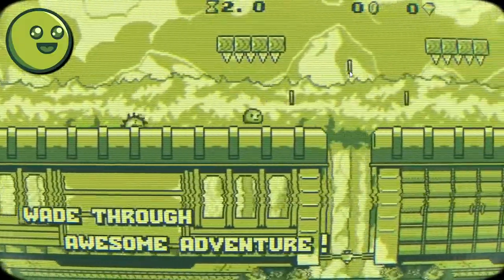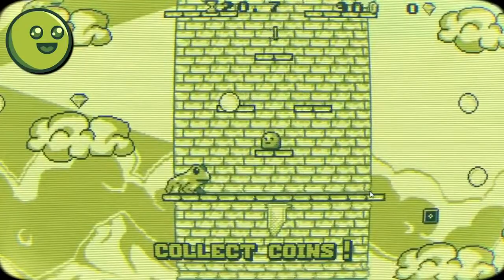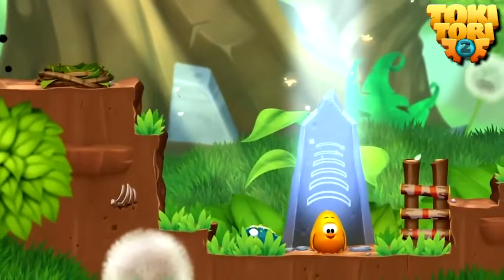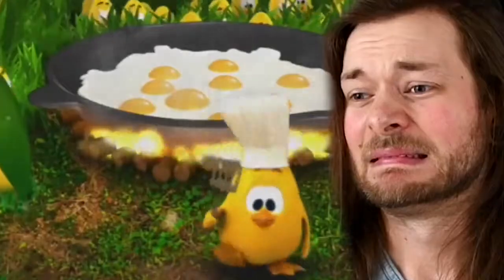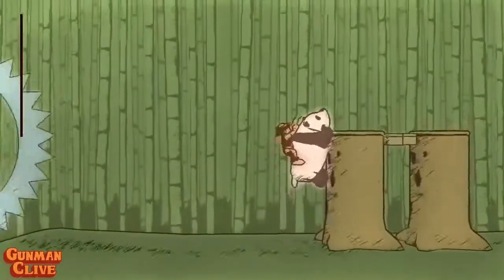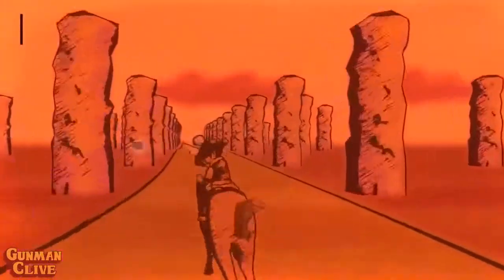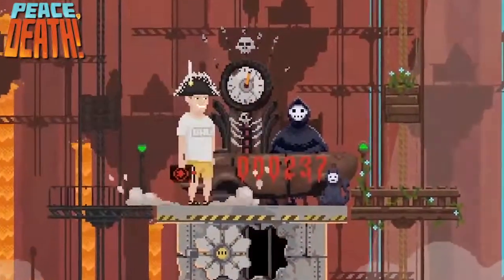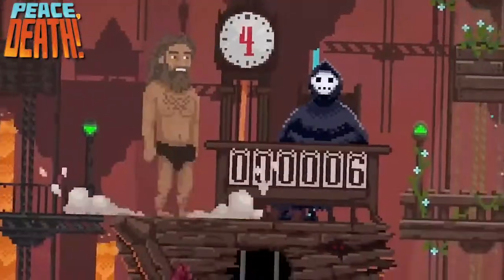Best $5 Budget Games On Nintendo Switch!!!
Are there any GOOD $5 games on Nintendo Switch? 5 Dollar games that are worth the price and not a waste of money?
Mpow 059 Bluetooth Headphones Over Ear, Hi-Fi Stereo Wireless Headset, Foldable, Soft Memory-Protein Earmuffs, w/Built-in Mic and Wired Mode for PC/Cell Phones/TV